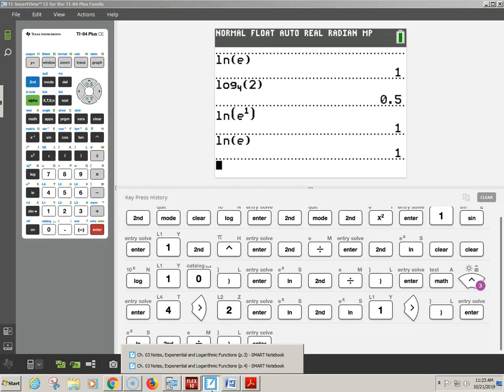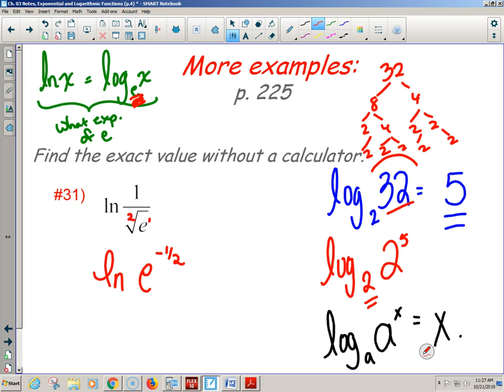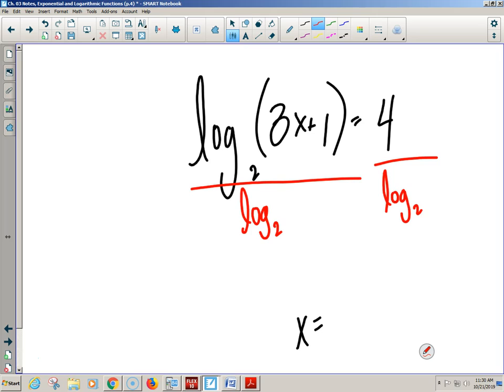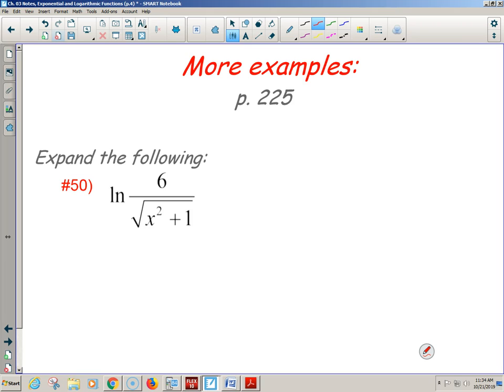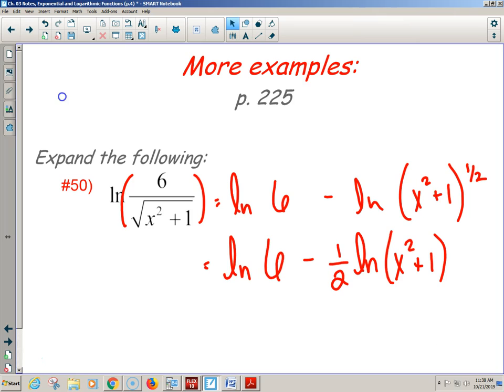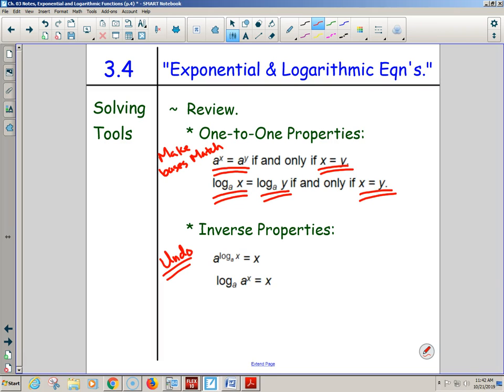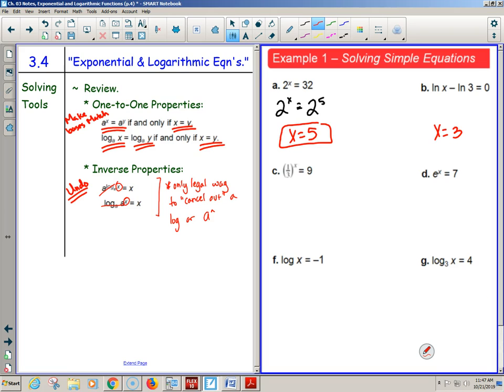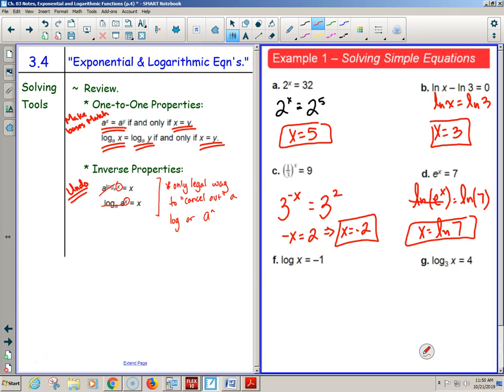HPrecalc 10 21 19